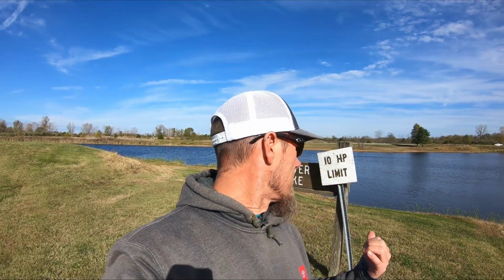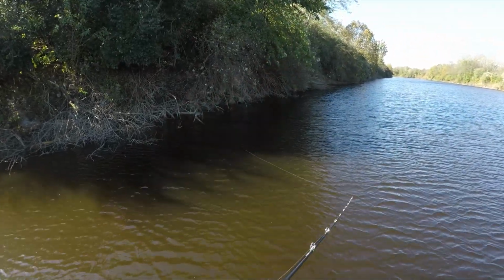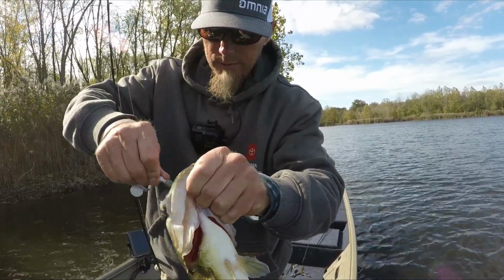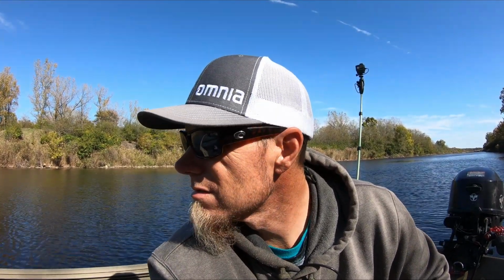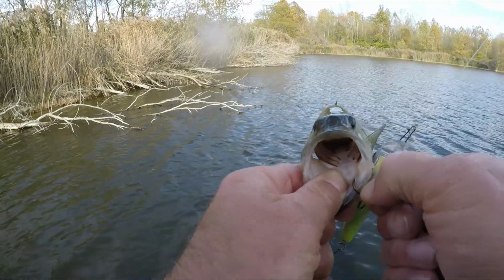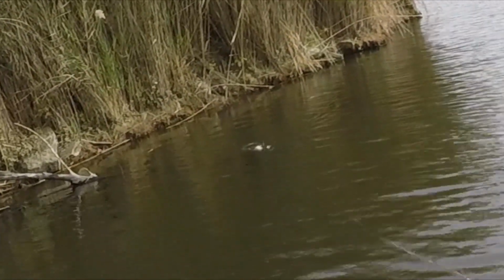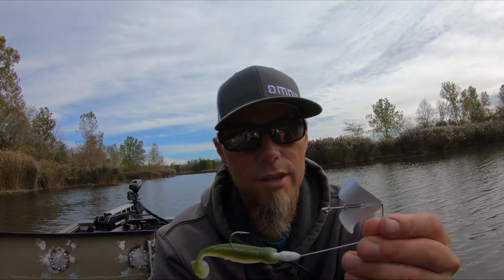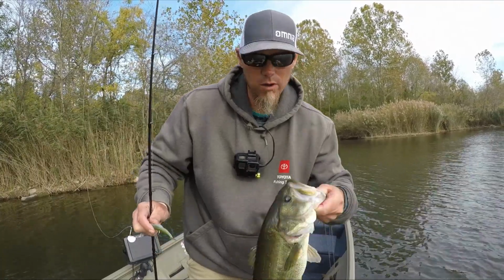Peabody River King Strip Pit Bass Fishing Lesser Known Series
Southern Illinois has several public strip pits and Peabody River King is one of them. This was the first time visiting this area and I was excited to explore it. Something about bass fishing on a new lake is magical. It only happens once. In this Lesser Known Series video on Peabody River King I spent the first few hours sampling different baits with little success. When I picked up a buzz bait it changed! The 6th sense movement 80x crankbait caught a few too!